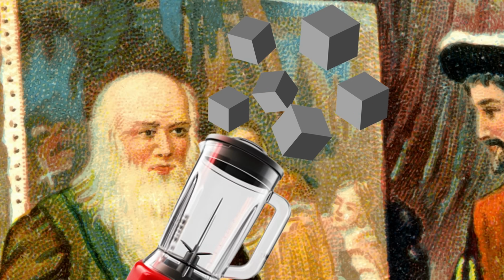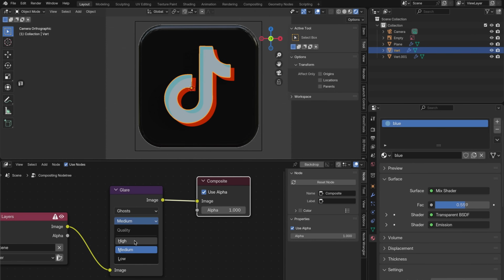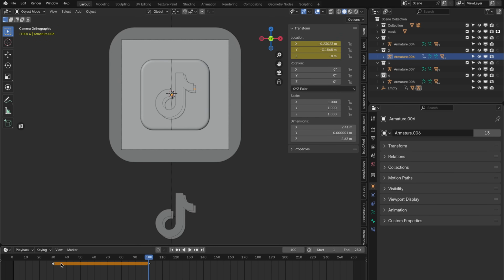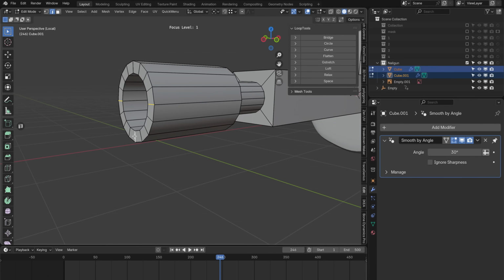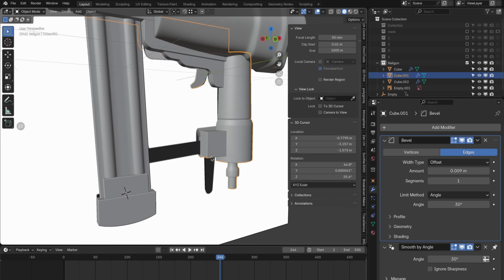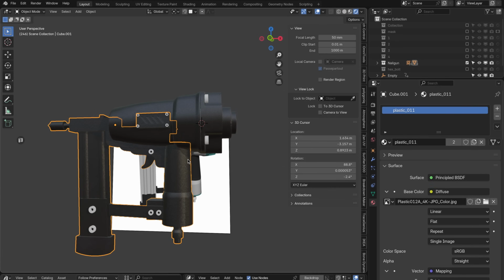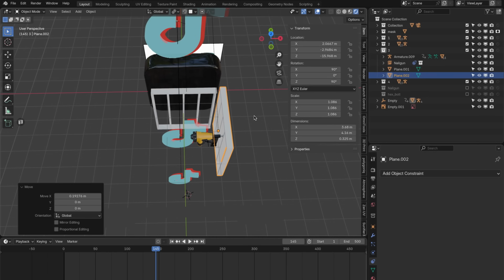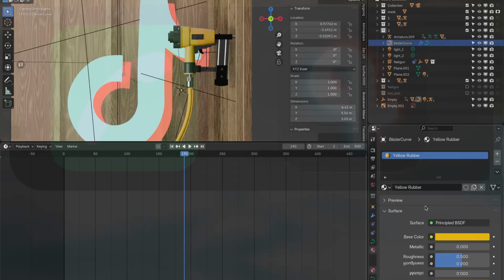Can I Fix the TikTok App In Blender?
As a blender artist I'm always trying to re-imagine and remake the world around me in ways that I think are more interesting. Lately I've been challenging myself to remake and animate my desktop and phone icons, today I decided to remake tiktok.

Lets you walk around in blender like its a videogame and even interact with stuff via custom scripts:

Lets you create complex photorealistic vegetation with a few clicks, small or forest sized. Incredibly useful: